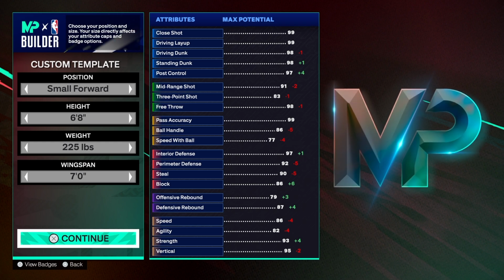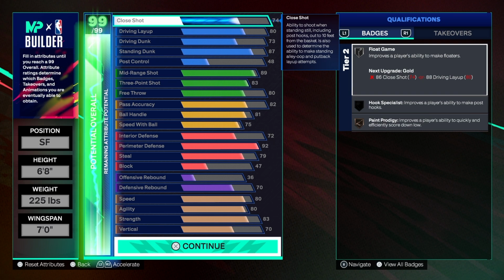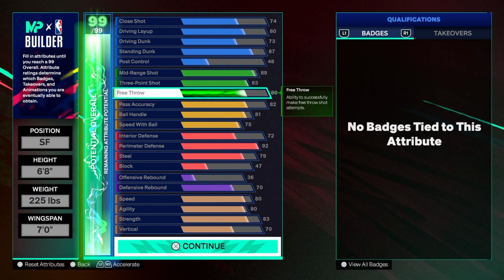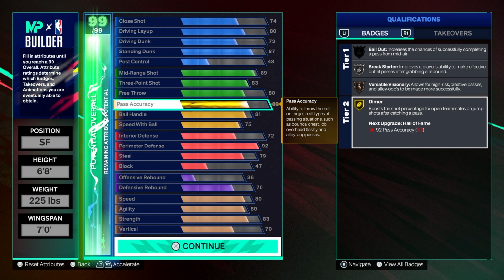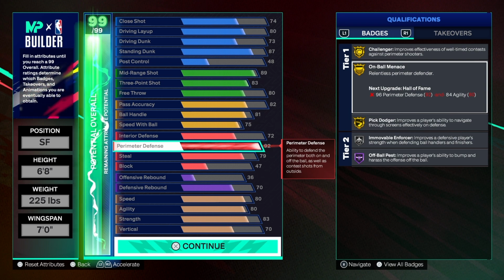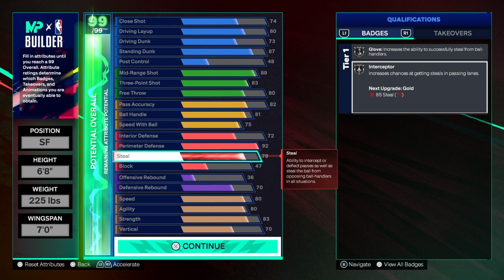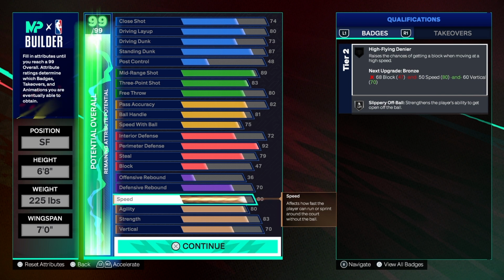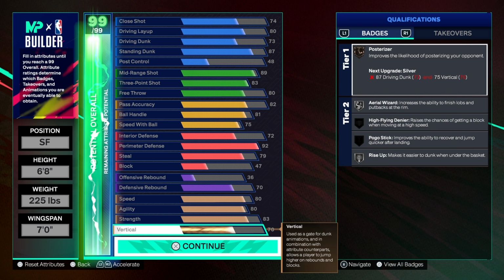NBA2K25 BEST 2-WAY ALL AROUND 6'8 FOWARD BUILD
In this video, I'll be showing you guys how to create the best do it all build in NBA2K25! I created this build with the idea of being able to affective in every area of the game of basketball. You can slash, middy pull up, limitless threes, Iso, pass, defend and rebound the basketball. If you like a well rounded style well this build is for you !